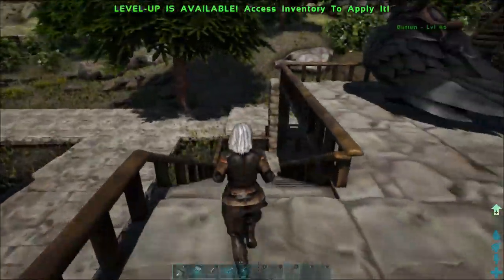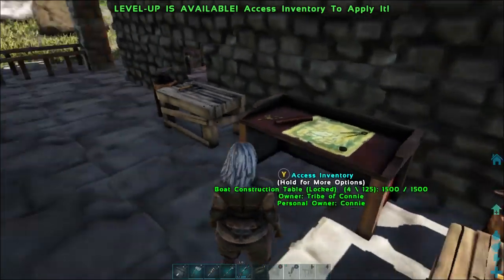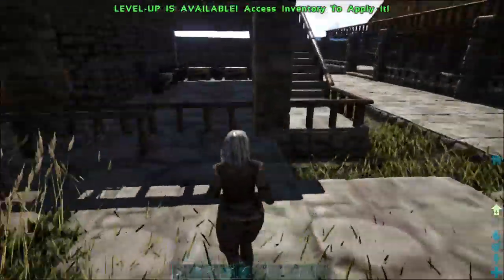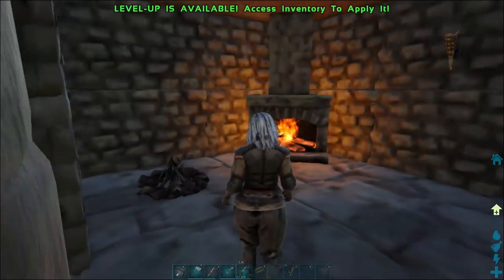ARK Ragnarok Map - Town of Burton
On the side of Mount Talemyn, the Town of Burton is springing up, with an armory, a tavern, and an alchemist. While still being constructed, the town is relatively empty, as are the buildings.  Violette's forge is nearly fully functional, but lacks modern tech. The Little Mai's Tavern is fully built, but still lacks some furnishings, and the main attraction, the beer barrels.  The alchemist's shop was just built, so is quite bare.

A cafe will be added called Wendy's Cafe.